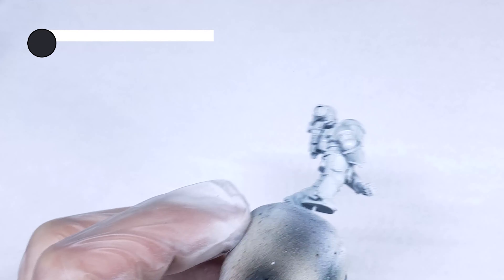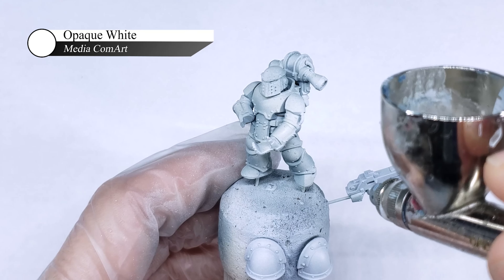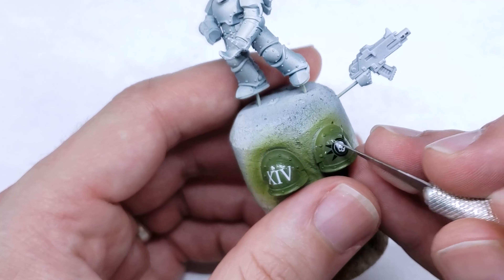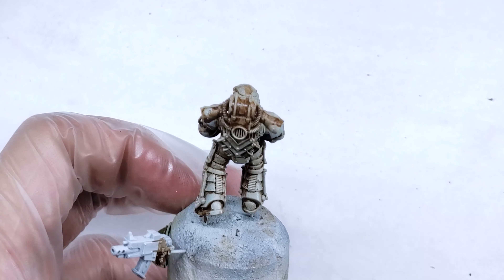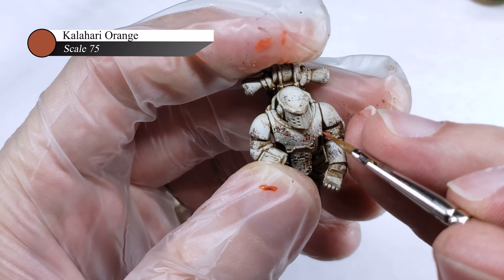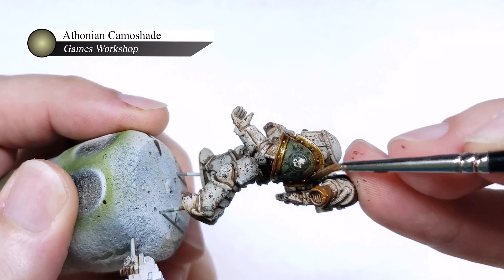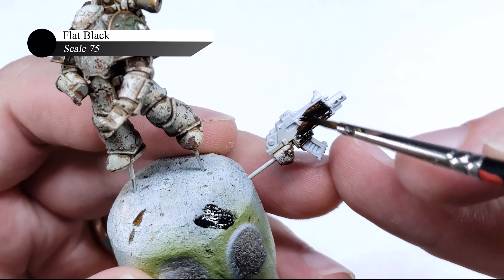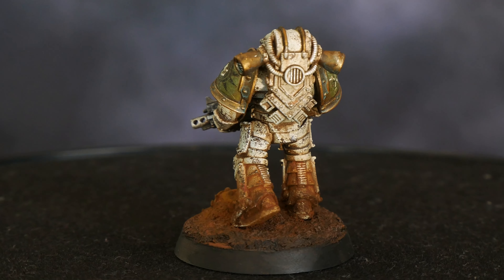How to Paint Death Guard for Horus Heresy Warhammer 30k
In this video I am going to show you how to paint Death Guard marines for Warhammer: The Hours Heresy in their iconic green and dirty white  color scheme.

For this scheme, I do a bit of airbrushing to get the base colors down, but the weathering techniques I show here can be utilized  fairly easily with out an airbrush.

As always, please feel free to comment below or reach out to me on Instagram if you have any questions on my schemes, or have a suggestion for other tutorials you would like to see me do.

Paints Used:
Abyssal Blue - Scale 75
Necar - Scale 75
Opaque White - Medea ComArt
Ardennes Green  -Scale 75
Sherwood Green - Scale 75
Streaking Grime - MIG Ammo
Engine Grime - MIG Ammo
Rhinox Hide - Games Workshop
Kalahari Orange - Scale 75
Decayed Metal - Scale 75
Victorian Brass - Scale 75
Moonstone Alchemy - Scale 75
Athonian Camoshade - Games Workshop